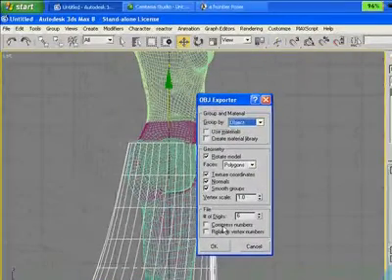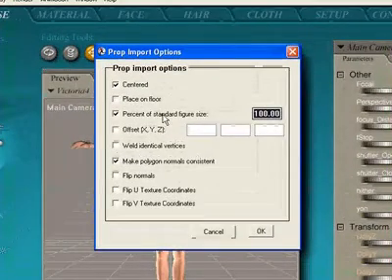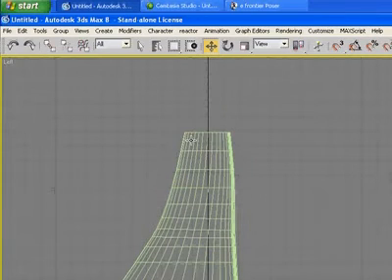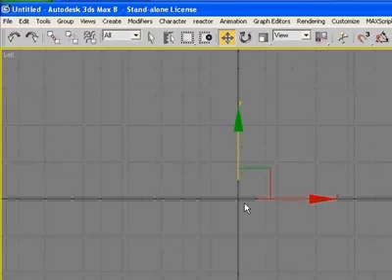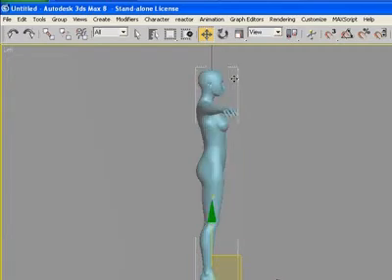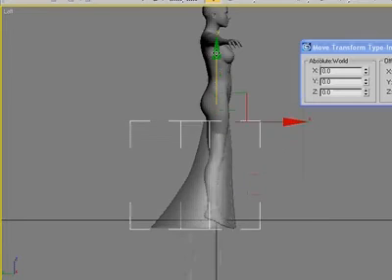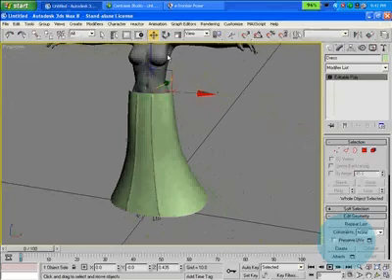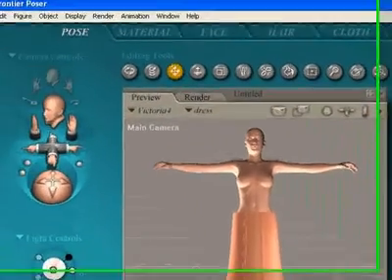Part 3: 3ds Max 8/Poser 6 Import/Export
Demonstrates one method for sucessfully exporting a clothing item for Victoria 4 from 3dsMax Studio into Poser. This tutorial does not cover Grouping, Rigging, etc. Import/Export options only.